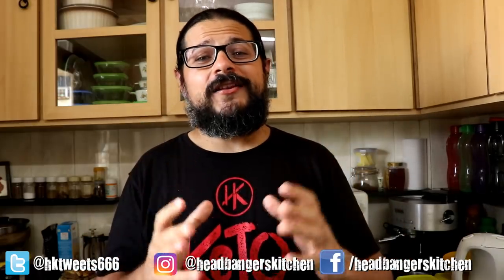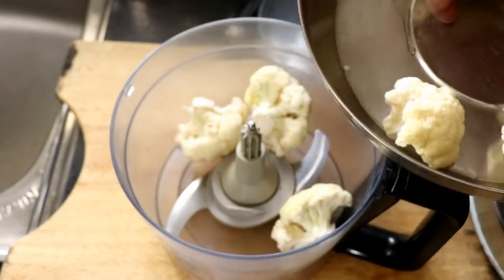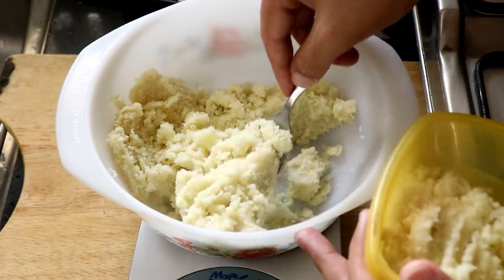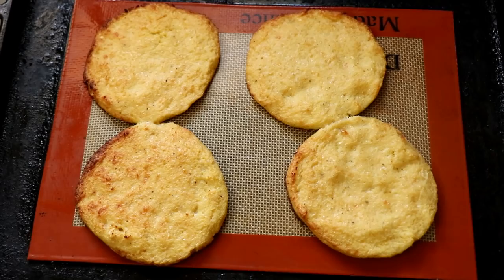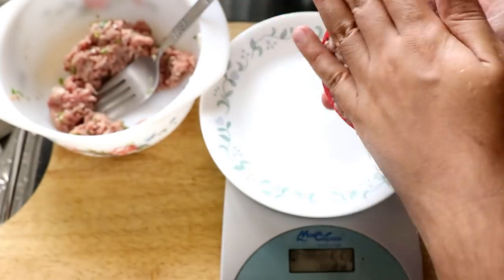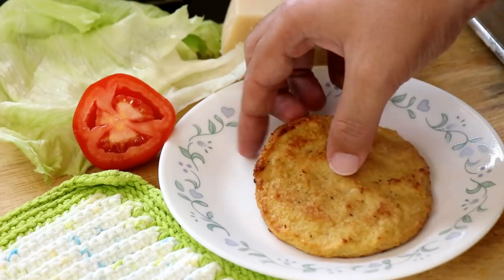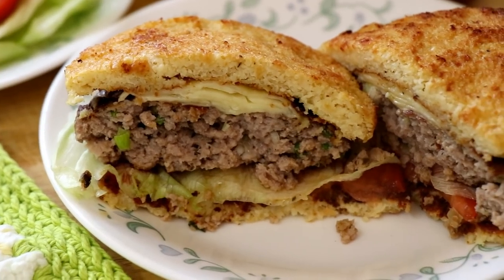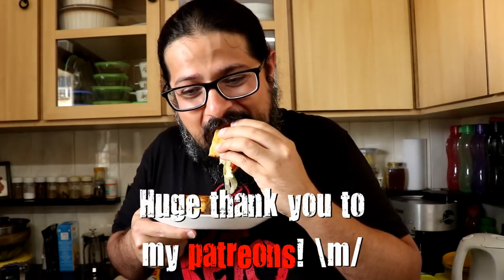Keto Hamburger Buns (Cauliflower Buns) & Keto Pork Burgers | Headbanger's Kitchen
Canon 80D (This is what I use now)
Canon 650D (Older videos shot on this)

Lens (Canon)
EF-S 18-135mm f/3.5-5.6
EF-S 24mm f/2.8